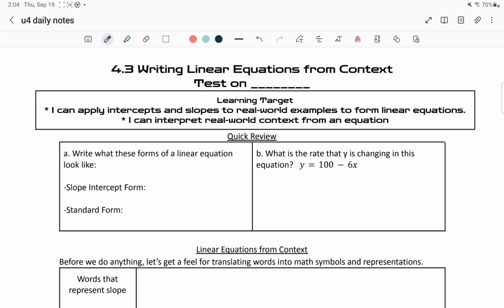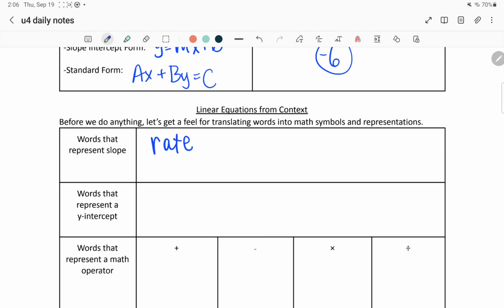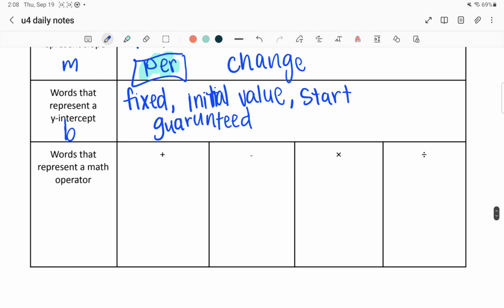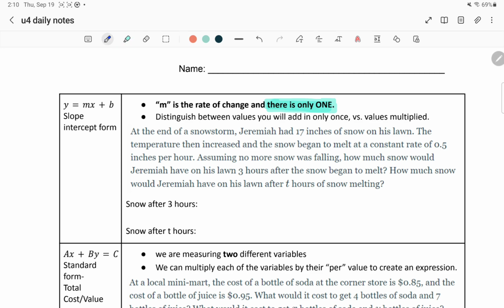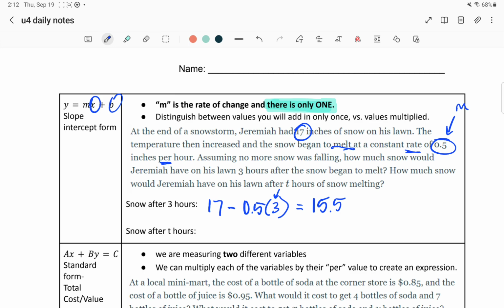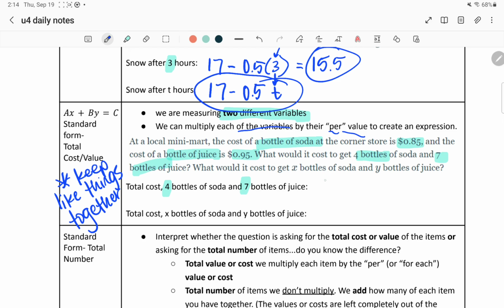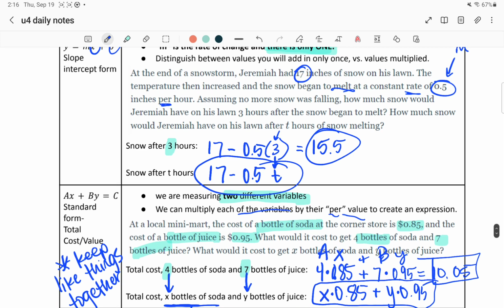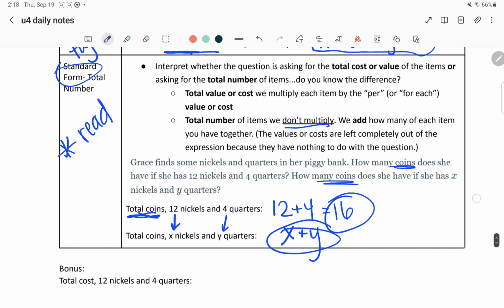4.3 Writing Linear Equations from Context